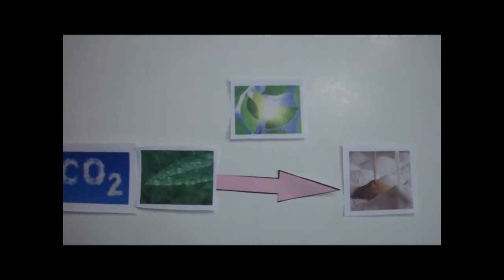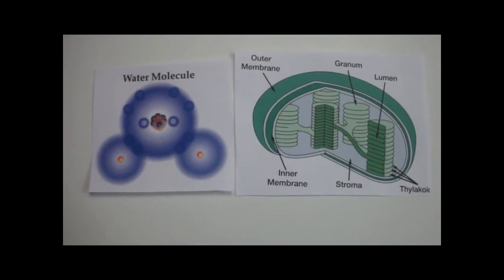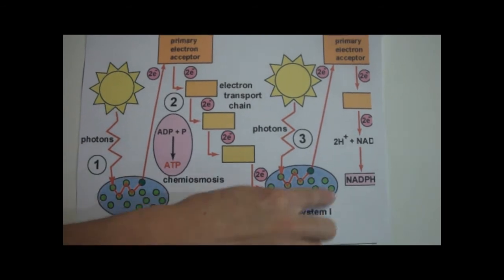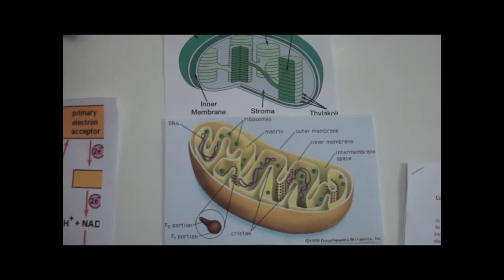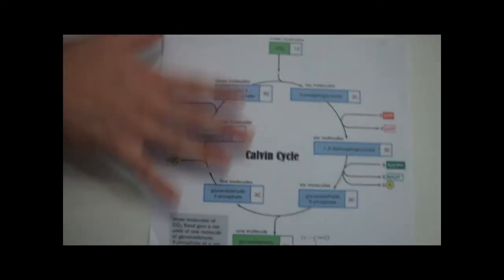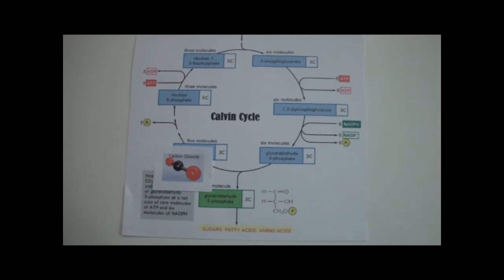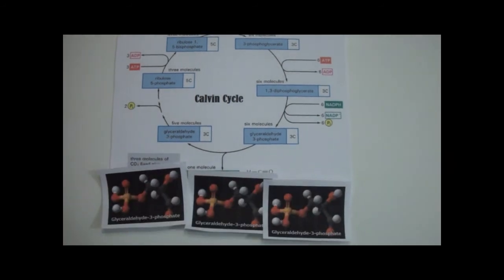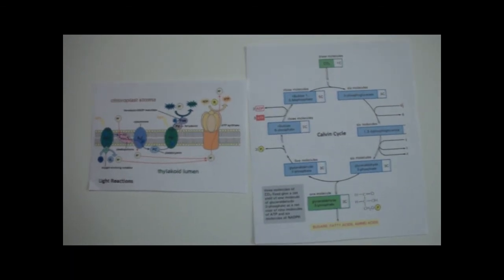Light Reactions and the Calvin Cycle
Common Craft Project for AP Bio.